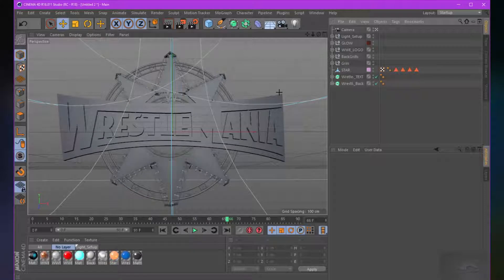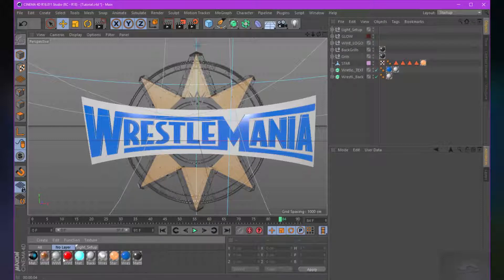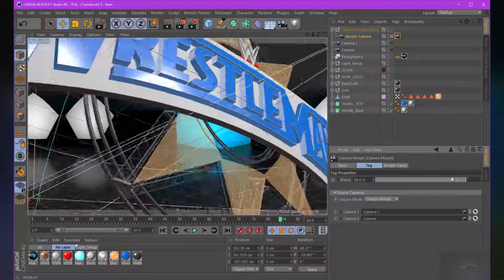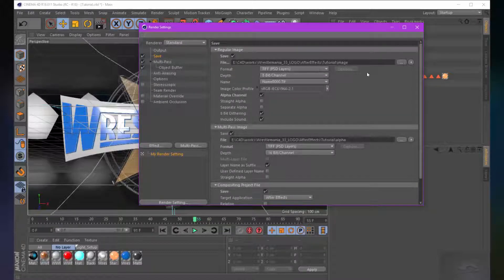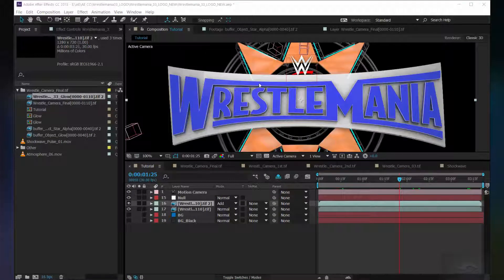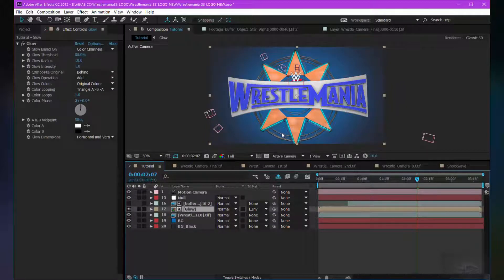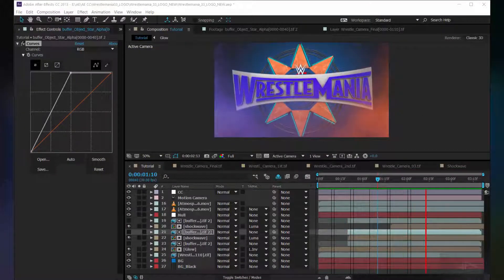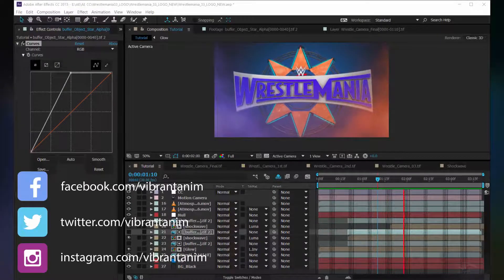Wrestlemania 33 Opener Animation with AEC WORKFLOW better than Cineware |After effects|Cinema 4D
This is gonna really enhance your work flow if you are motion graphics artist.

We are going to create WRESTLEMANIA 33 OPNER ANIMATION as well as learn about AEC workflow which is pretty cool, learn about morph camera animation and also gonna learn buffer system in CINEMA 4D.😀

IF YOU DON'T WANNA MISS ANYTHING🙂

Checkout his site:-